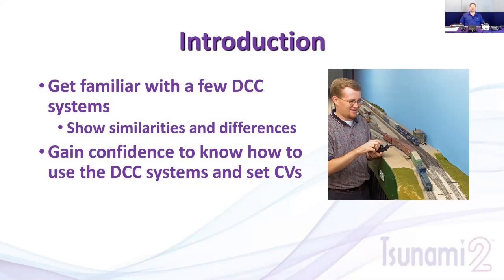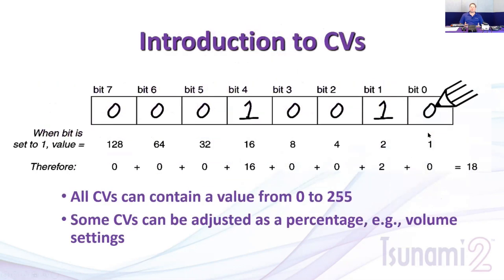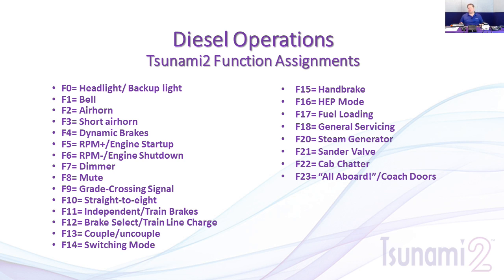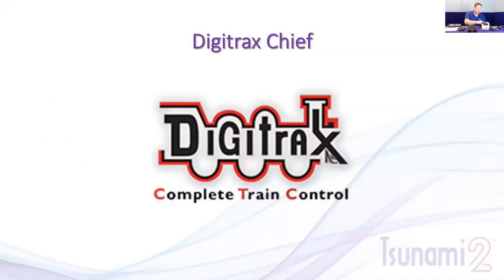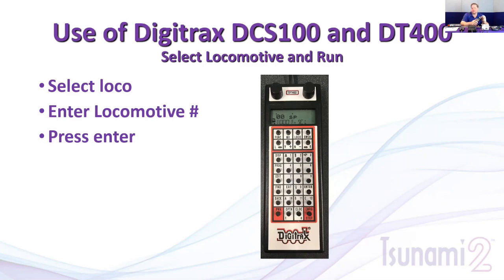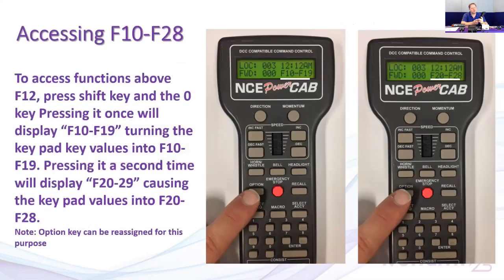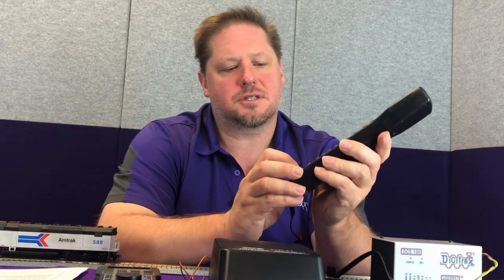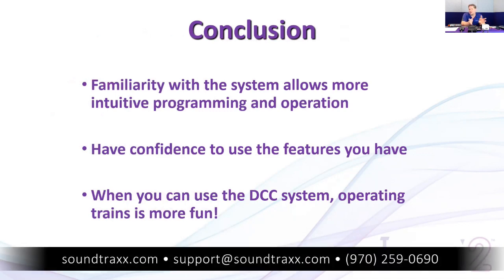Introduction to DCC Operation & CV Programming (Webinar 9)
In this webinar, we talk about using your DCC system to control your Tsunami2 decoder. We will teach you how to adjust CVs with 3 major DCC Systems: MRC Prodigy Advanced Squared Elite, Digitrax Chief, and an NCE Power Cab. George will also give you some helpful tips on each system for avoiding or fixing some of their quirks.